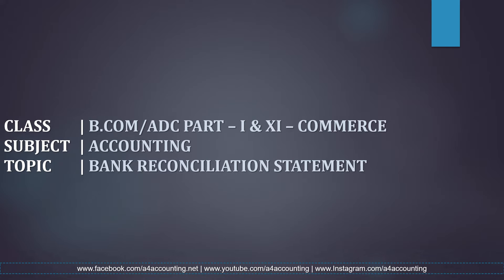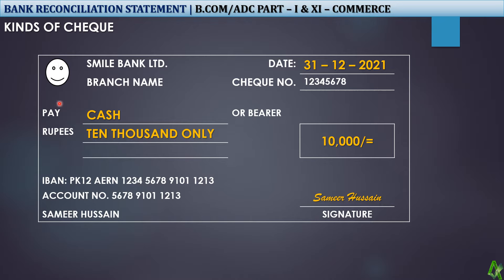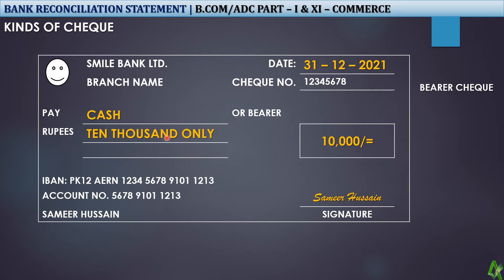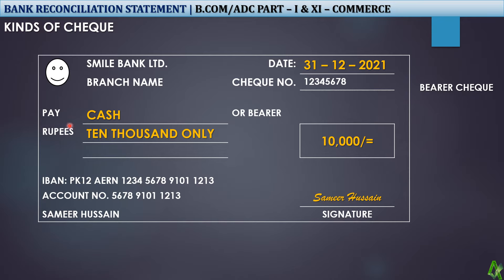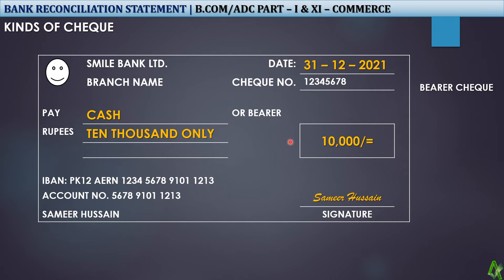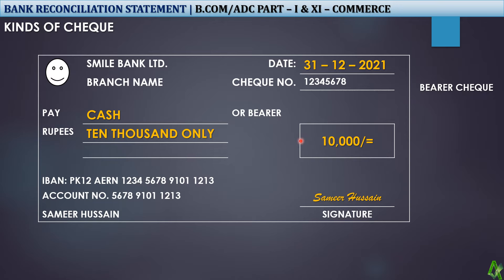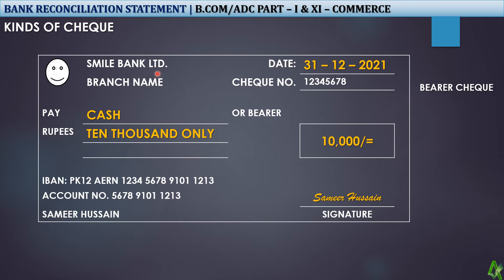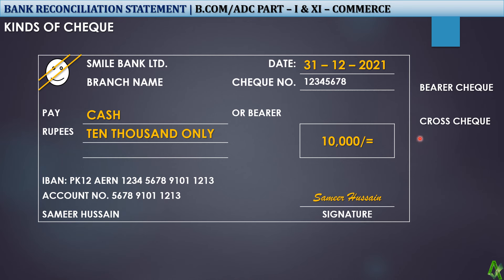Bank Reconciliation Statement - Kinds of Cheques (in Urdu/Hindi) | a4accounting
Watch this video to know about the kinds of cheques used in banking system like Bearer cheque and Cross cheque.